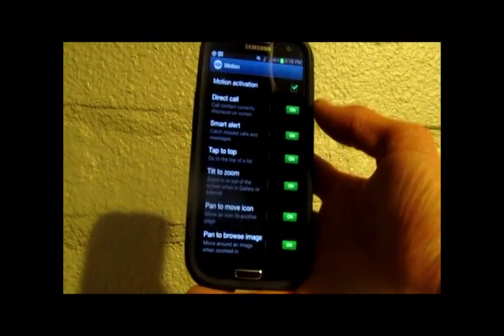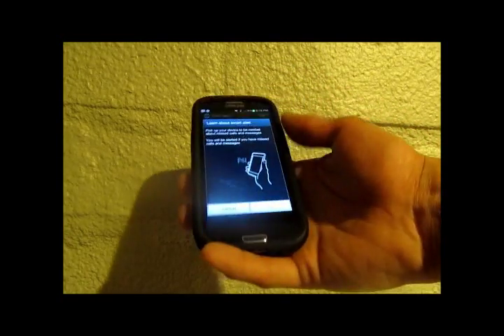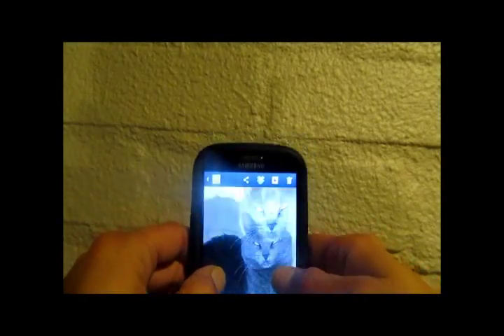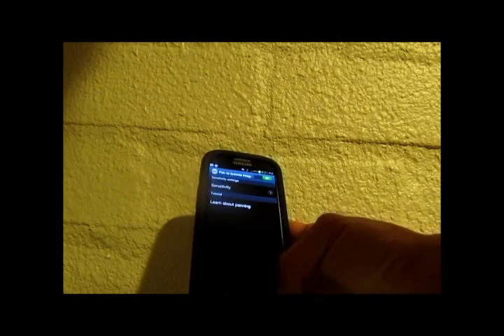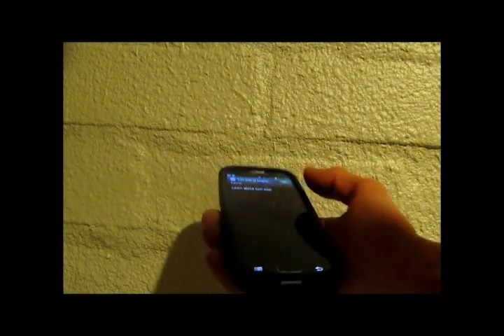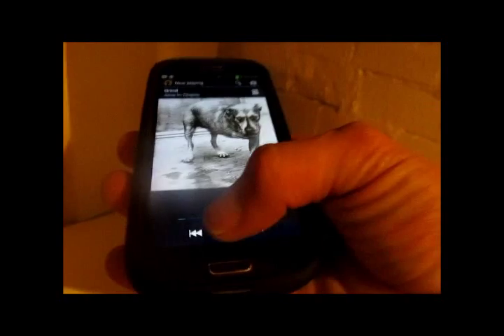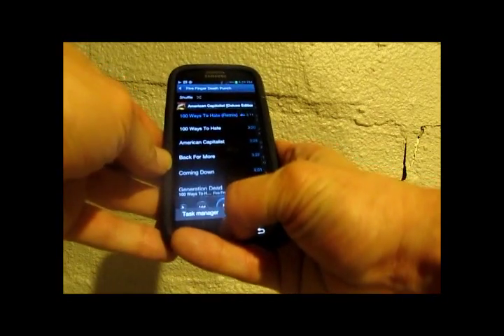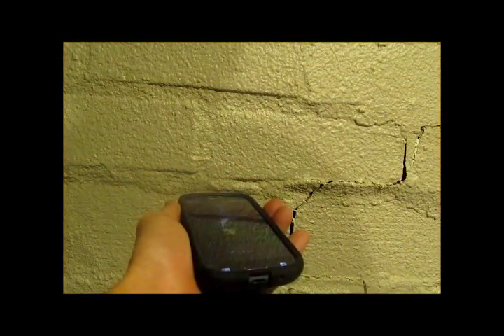Samsung Galaxy S III Motion Sensor Demo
This is a quick demonstration of the motion sensor actions from the Samsung Galaxy S III.